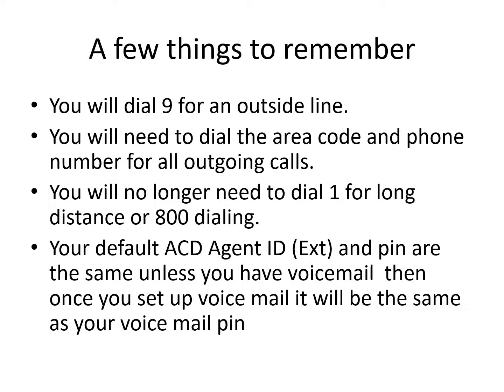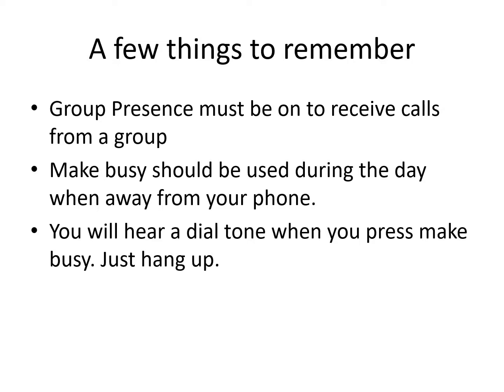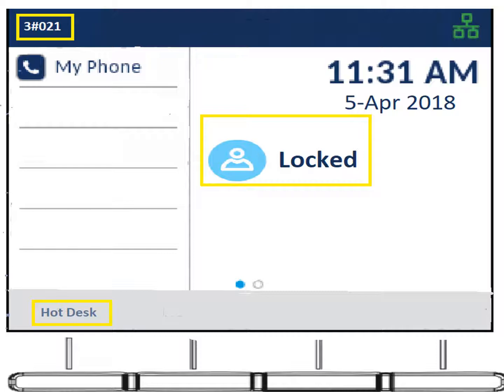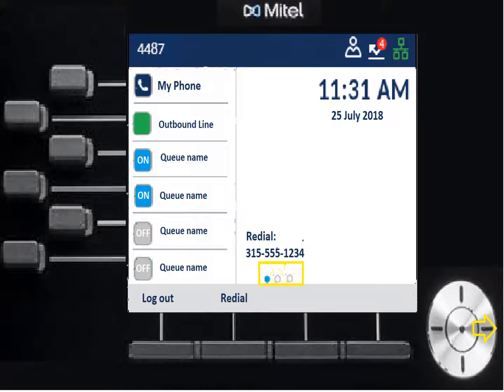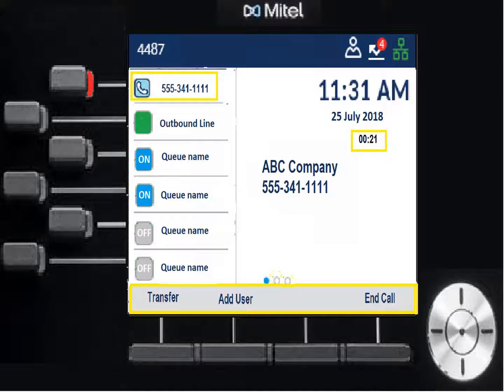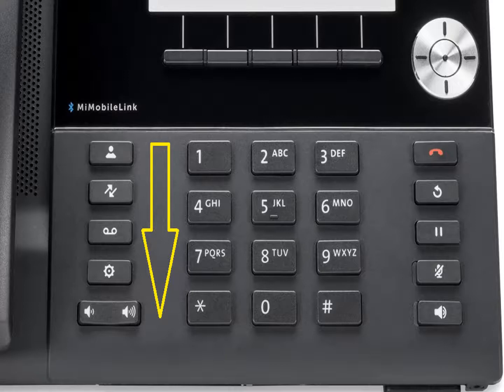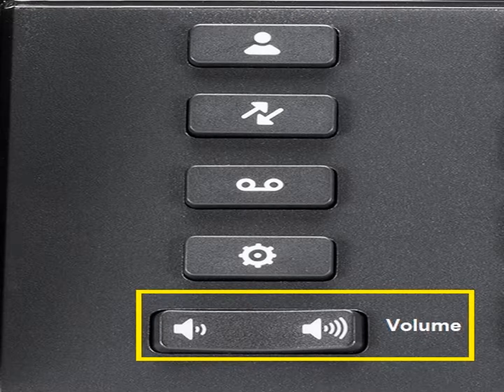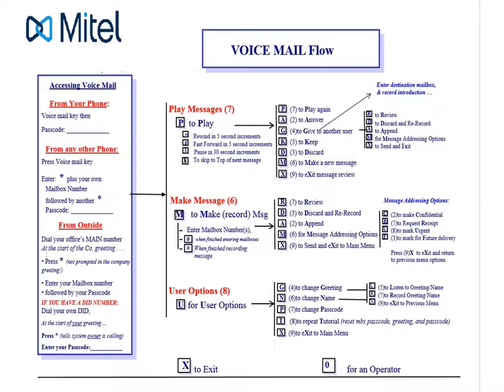Classic Industires ACD agent End user training 6920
Classic Industries ACD agent training on the 6920IP phone